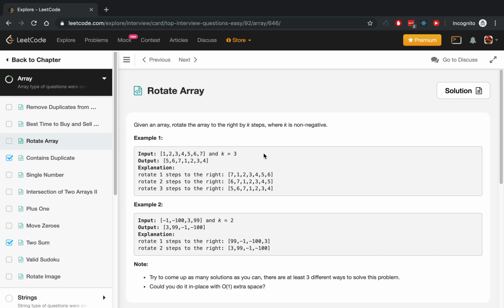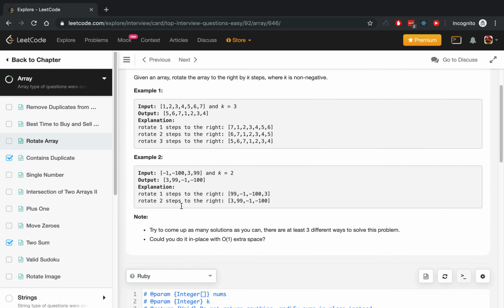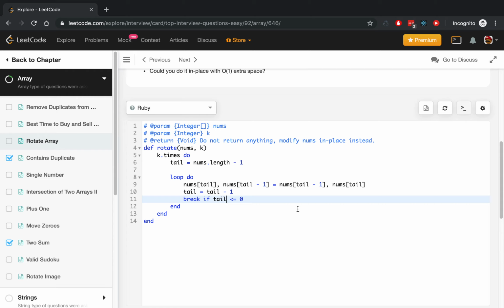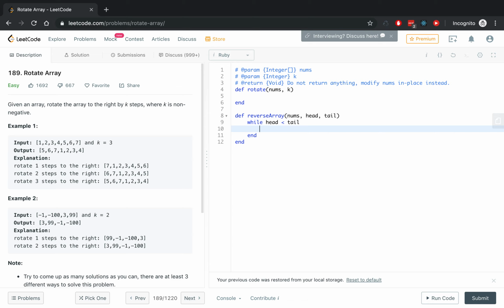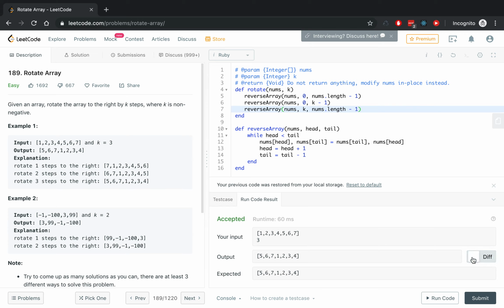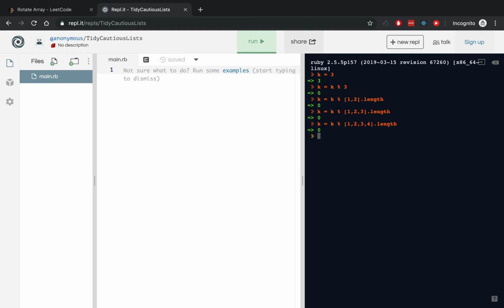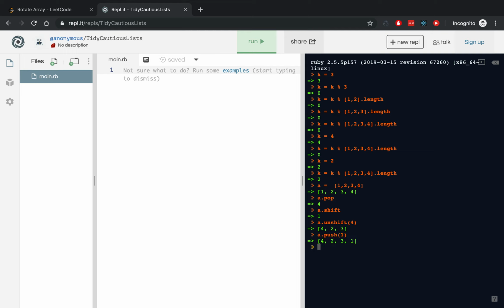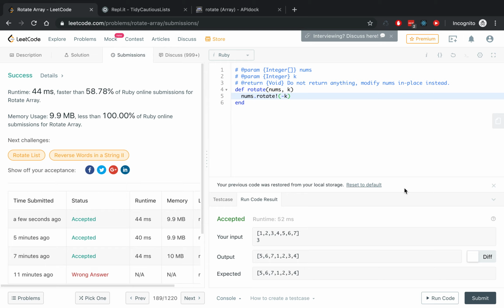LeetCode - Rotate Array Solution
I will update this for the gist link. :)